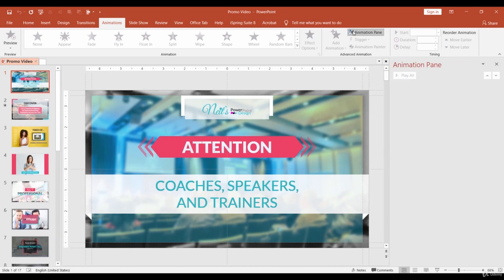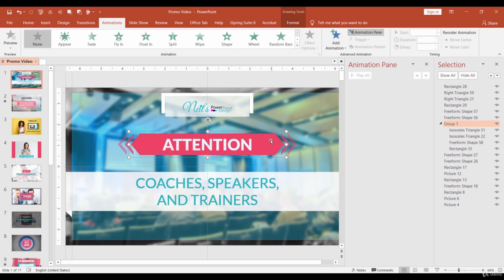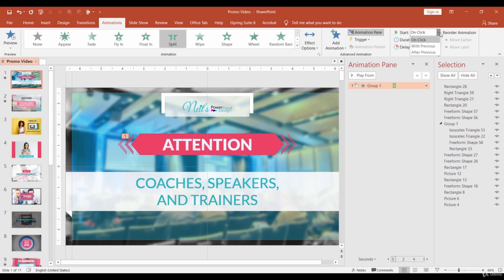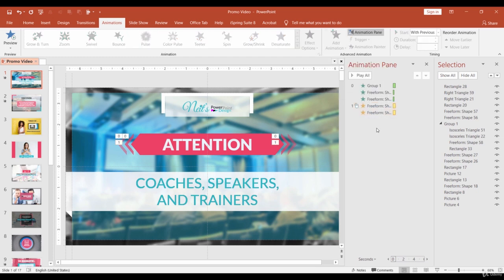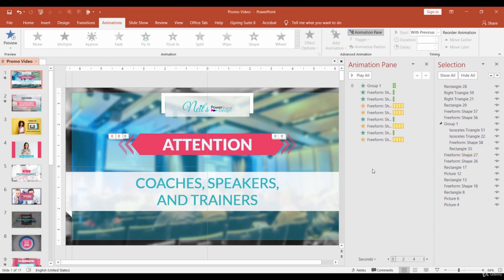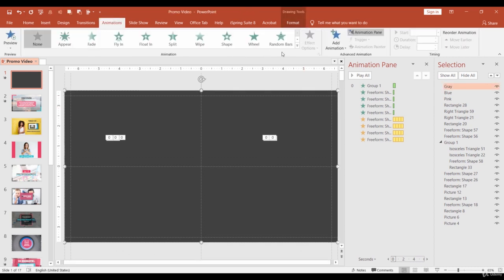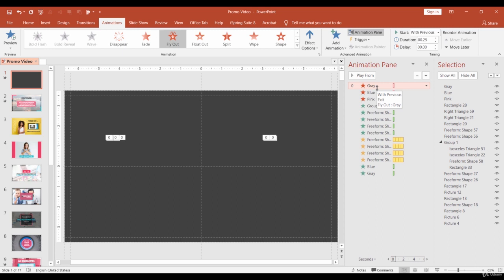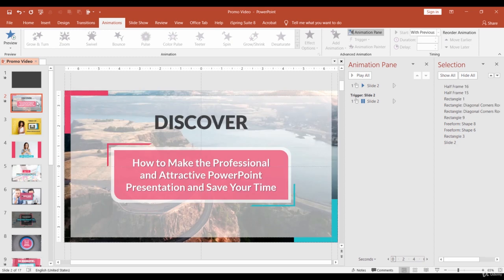Animating the 1st slide | animated video in PowerPoint | Course | On Learner